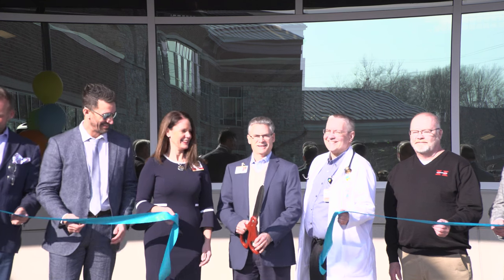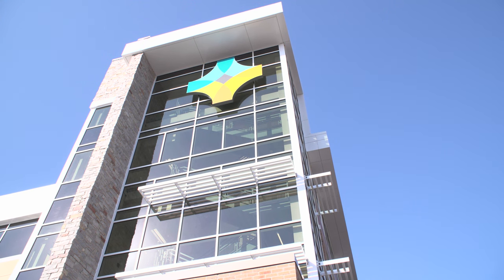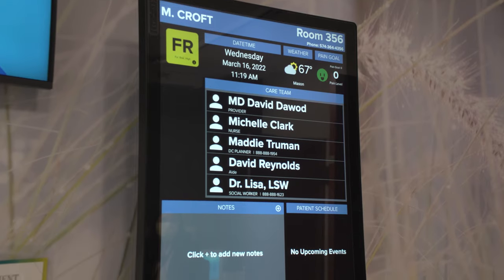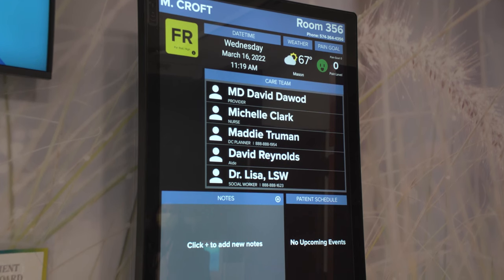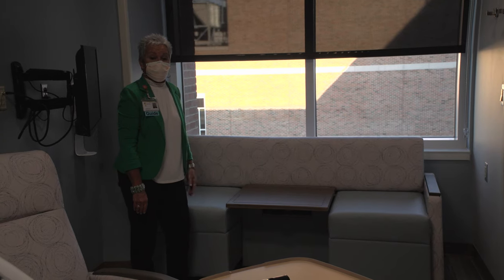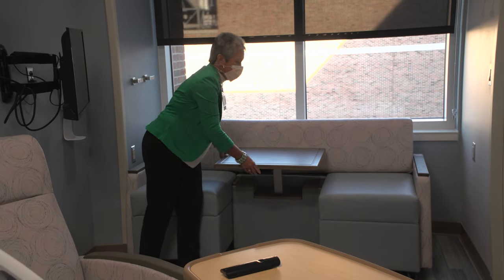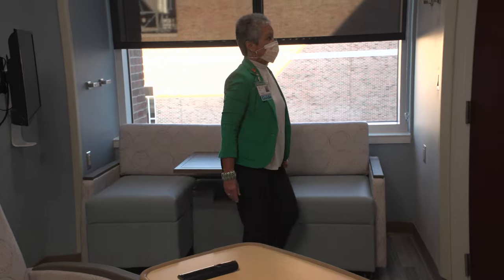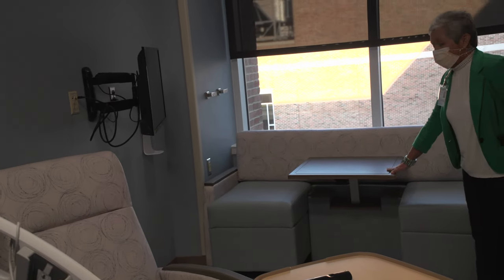Goshen Health Opens New Patient Tower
Last Wednesday, Goshen Health opened a new patient tower at their hospital.

Randy Christophel, CEO of Goshen Health, breaks down the design process, which entailed building a modular scale model of the tower layout from cardboard. Stephen Garber, inpatient nursing director, talks about community involvement in the project. Finally, ambassador Jill Gariss gives a tour of a new patient room.

Christophel says that once patients are moved into the new tower in April, renovations on the rest of the hospital will begin. The patient rooms will look just like these new ones, which are equipped with a work/sleep station for a family member, bathrooms with showers, and information monitors with dark mode.

This is a major development in public health infrastructure in Elkhart County and the Michiana area at large.